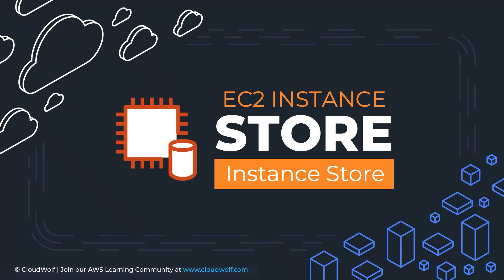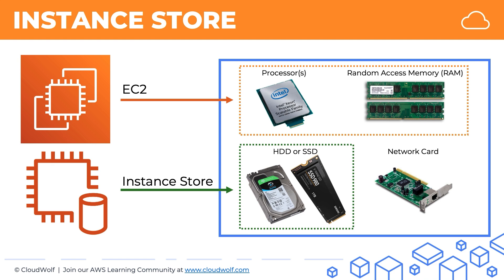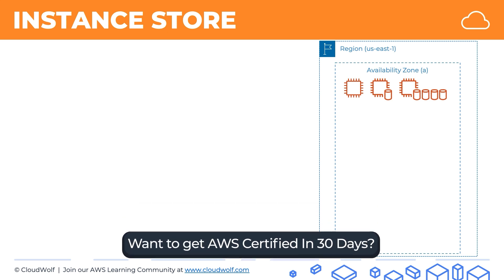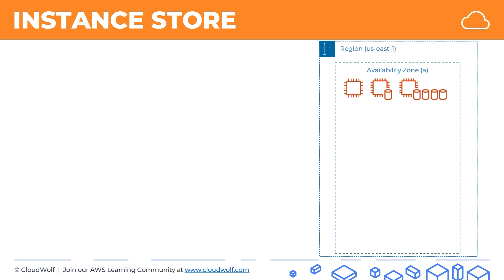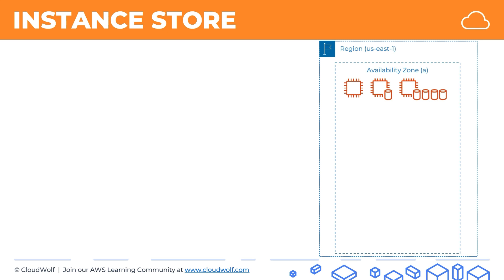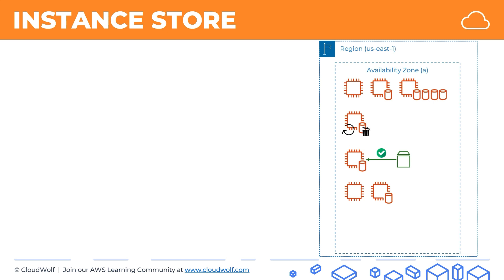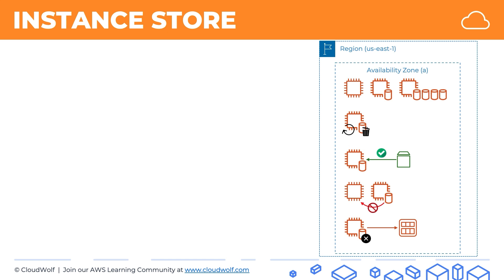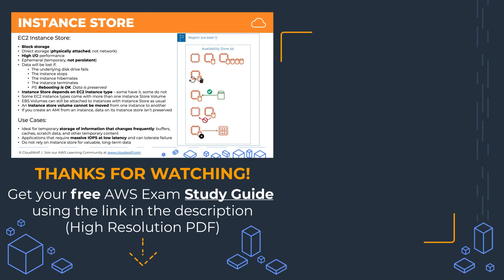EC2 Instance Store Explained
The instance store represents the HDD or SSD components of the system. Let's take a deeper look at how this works for AWS.

SUMMARY:
-Blockstorage
-Direct storage (physically attached, not network)
-High I/O performance
-Ephemeral(temporary,notpersistent)
-Data will be lost if: The underlying disk drive fails, the instance stops, the instance hibernates or the instance terminates. PS: Rebooting is OK. Data is preserved.
-Instance Store depends on EC2 instance type–some have it, some do not
-Some EC2 instance types come with more than one Instance Store Volume
-EBS Volumes can still be attached to instances with Instance Store as usual
-An instance store volume cannot be moved from one instance to another
-If you create an AMI from an instance, data on its instance store isn't preserved